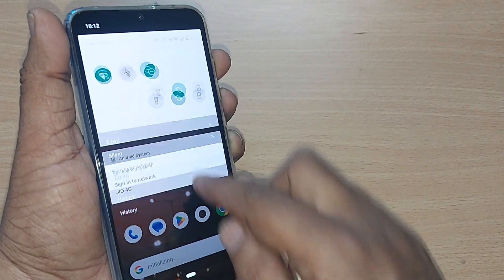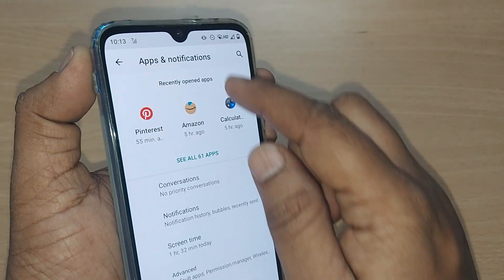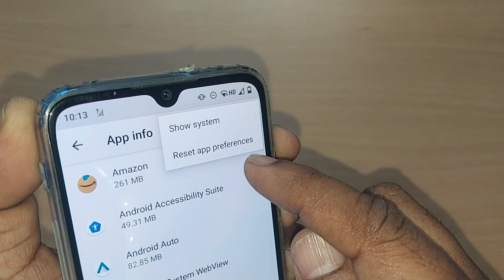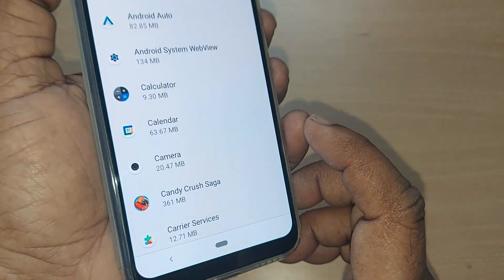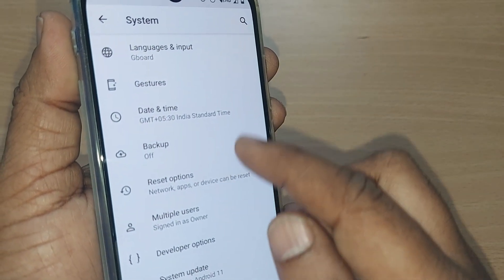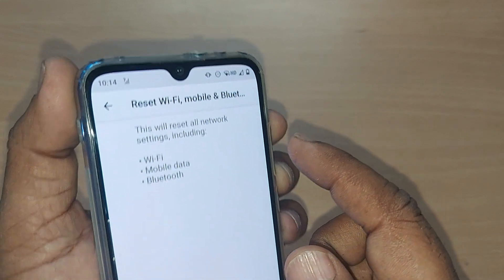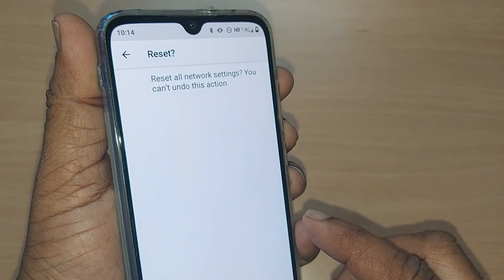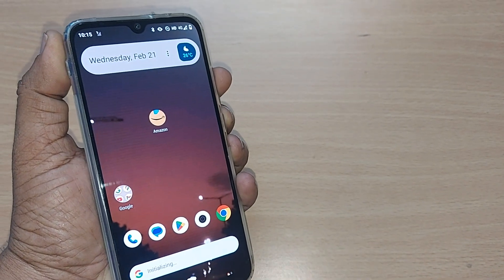How to Fix Automatic Volume Up/Down Problem on Android